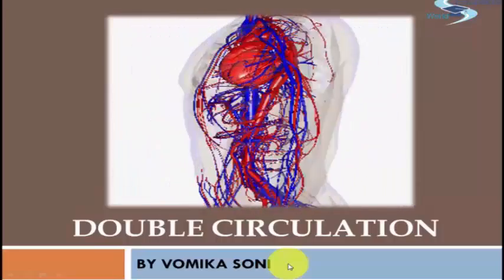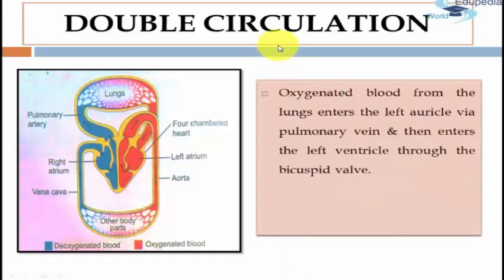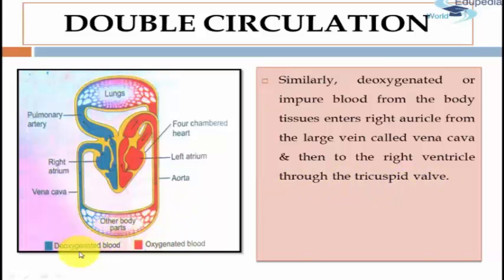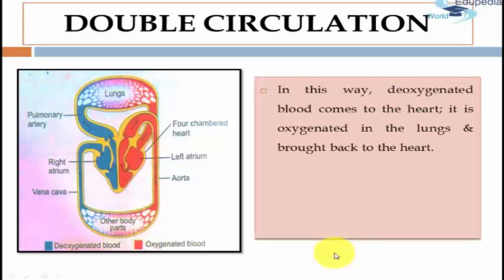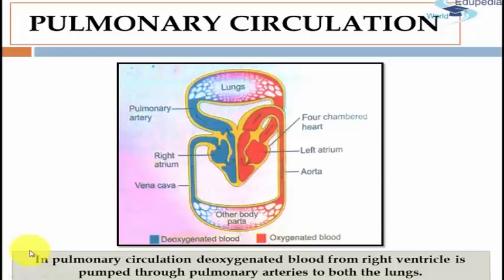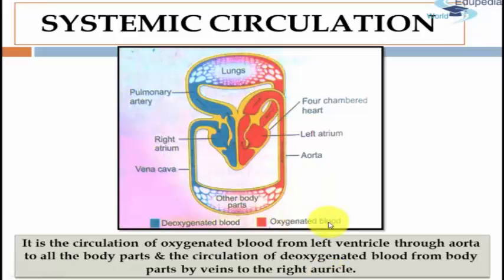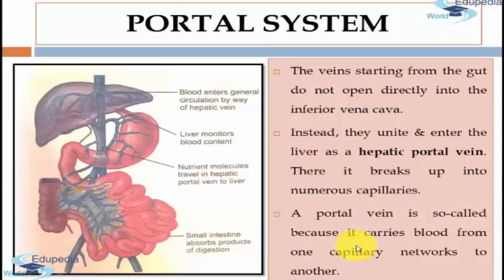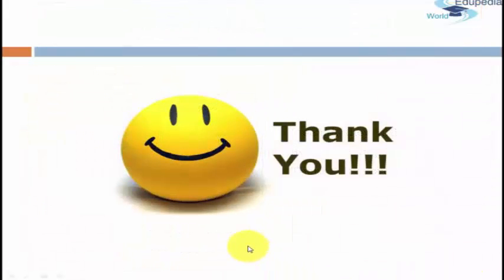Human Circulatory System | Blood Circulation: Double Circulation | Introduction & Classification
~ Double Circulation & Portal Circulation System

   - Introduction to Double Circulation
   - Division :
      a. Pulmonary Circulation
      b. Systemic Circulation

  - Portal System